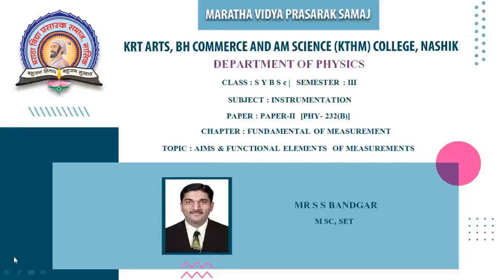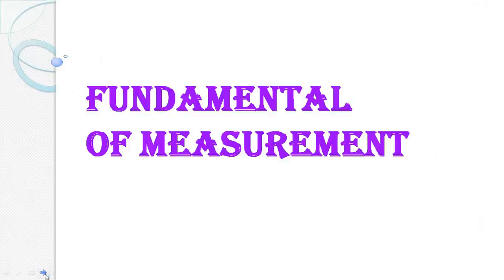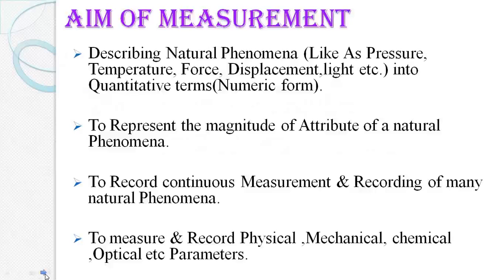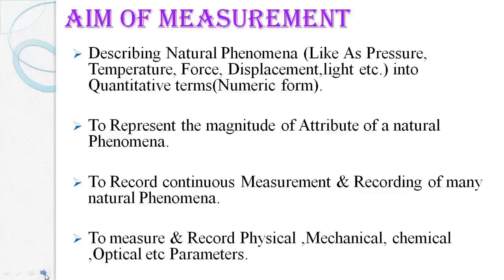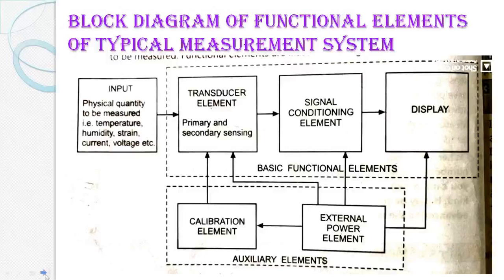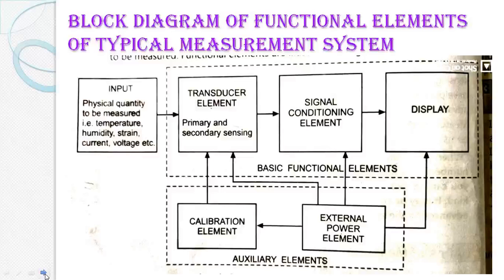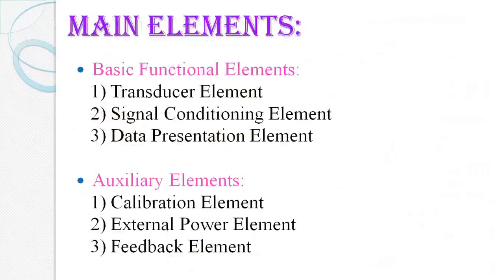S.Y.B.Sc(Physics) |Paper II | Sem III | PHY-232(B): Instrumentation | Sachin S. Bandgar | Lec 1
Chapter : Fundamentals of Measurement
Topic : Aim of Measurements & Functional elements of typical
             measurement system
Lecture : 1